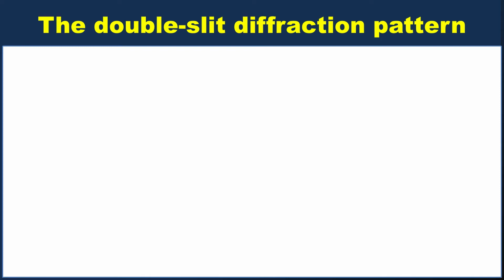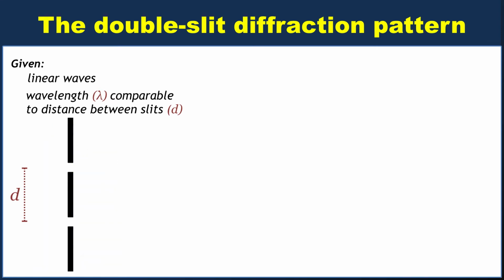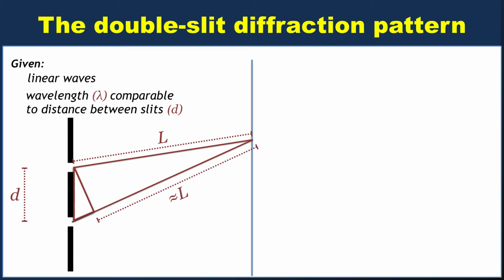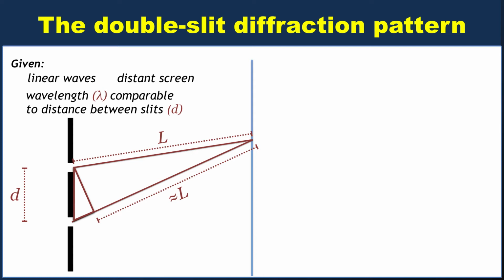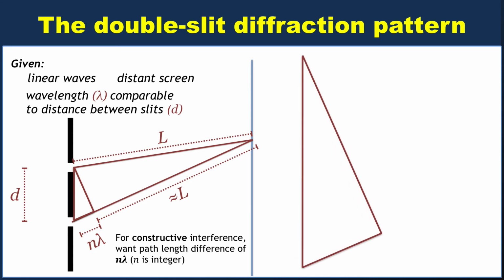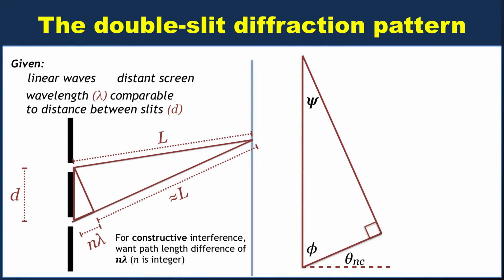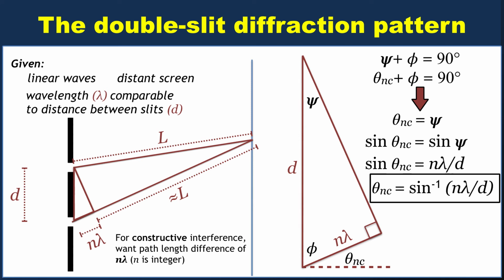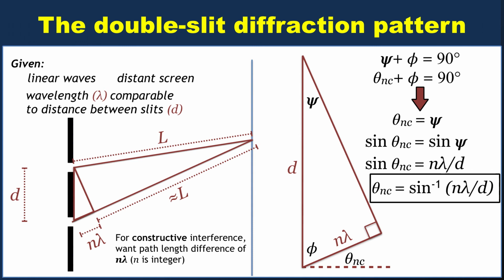Origin of the double-slit diffraction pattern